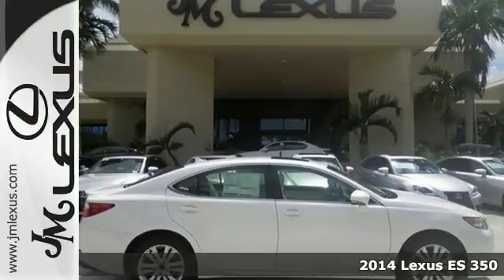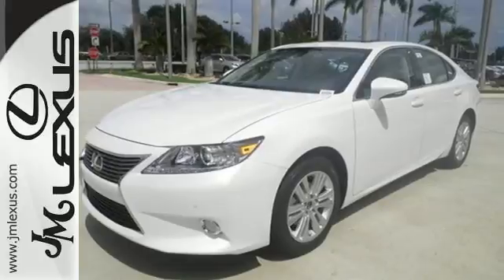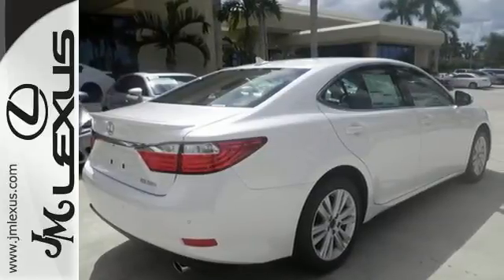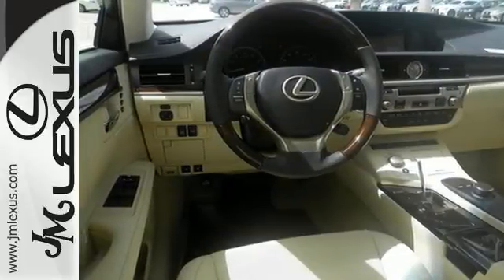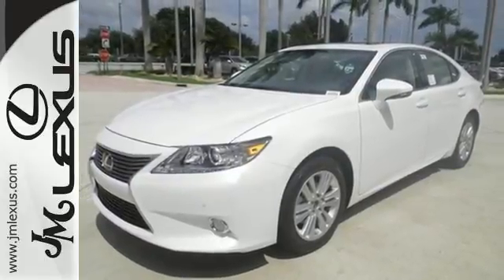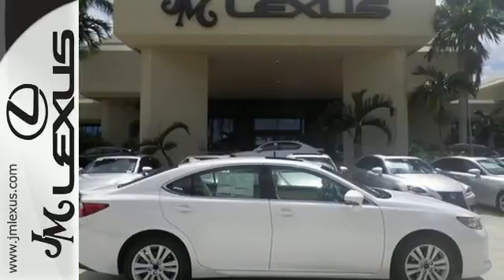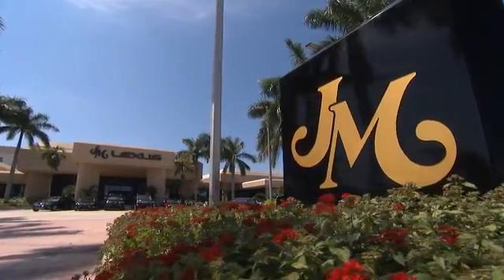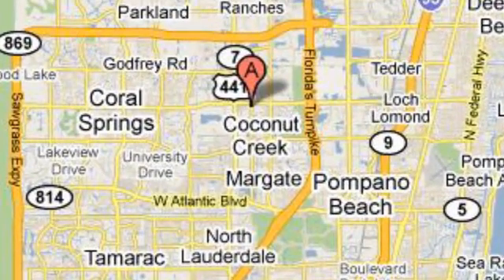New 2014 Lexus ES 350 Margate FL Ft-Lauderdale, FL #47049 - SOLD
Year: 2014
Make: Lexus
Model: ES 350
Trim: 4DR SDN
Engine: 3.5L V6
Transmission: Automatic 6-Speed
Color: Starfire Pearl
Interior: Parchment NuLuxe Espresso Bird's Eye Maple
Stock #: 47049
VIN: JTHBK1GG5E2150532
You are currently viewing a new 2014 Lexus ES 350 with JM Lexus the #1 Volume Lexus Dealer since 1992! Thank you for your interest. We look forward to working with you. Stock #: 47049 Exterior: Starfire Pearl Interior: Parchment NuLuxe Espresso Bird's Eye Maple Trim: 4DR SDN JM Lexus 5350 West Sample Rd Margate FL 33073

Address:
5350 W Sample Rd